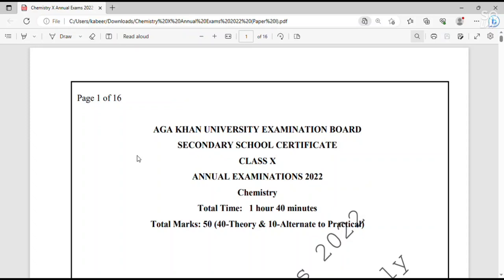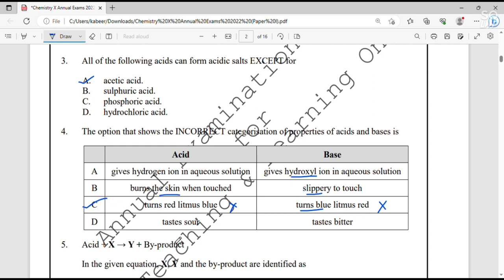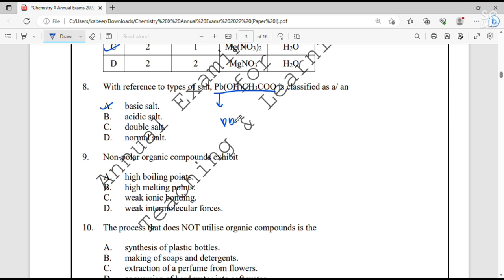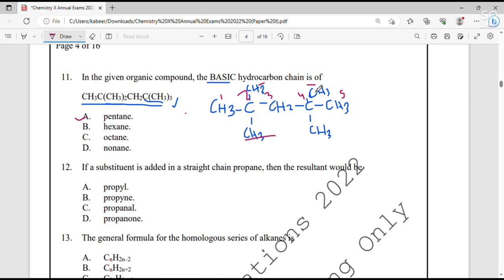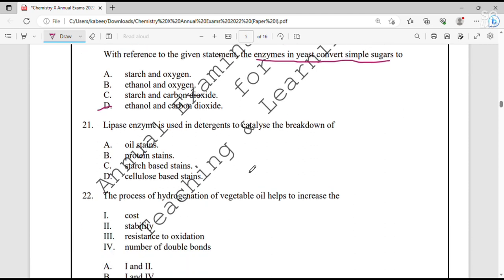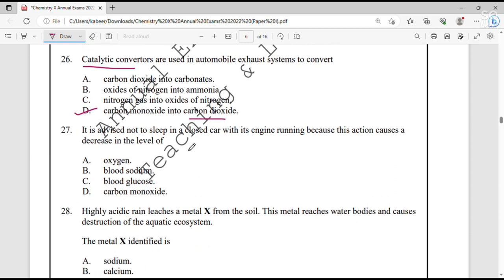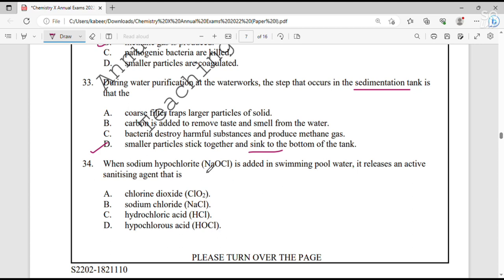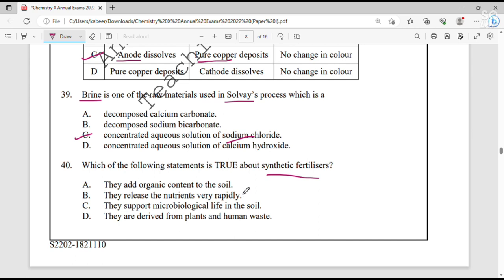AKUEB SSC Part-2 Chemistry 2022 Paper-1 MCQS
In this video, I have solved MCQs from the 2022 AKUEB
SSC Part-2 (Class Matric)
Subject Chemistry examination.
This video provides an easy explanation and step-by-step solution to each question of the paper.
I hope you understand my video thoroughly.
Comment down in the comment box.